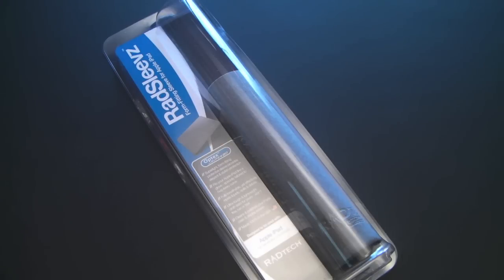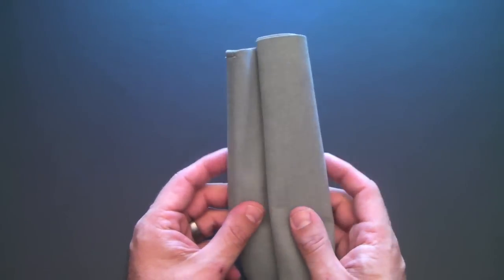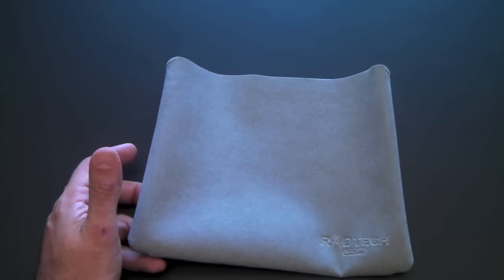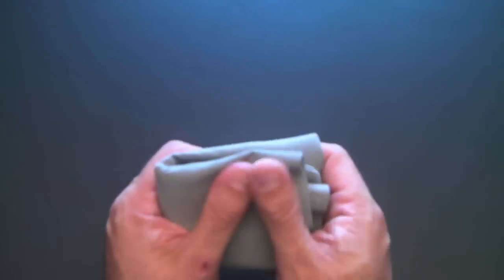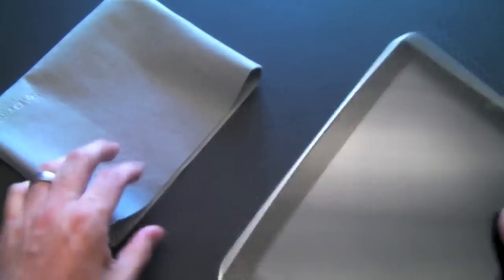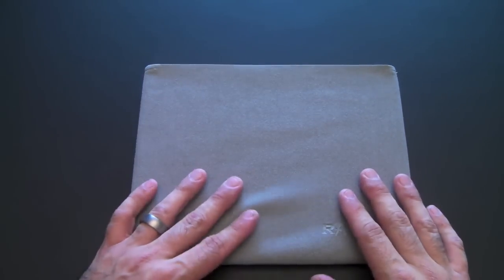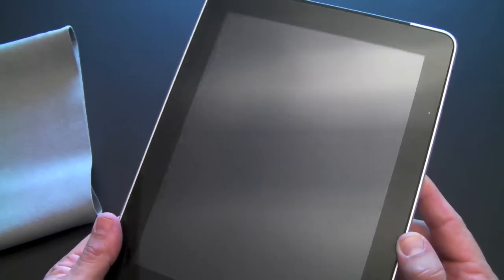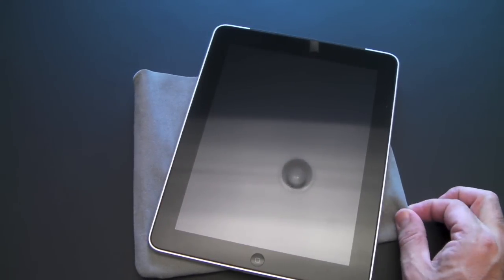RadTech RadSleevz for iPad